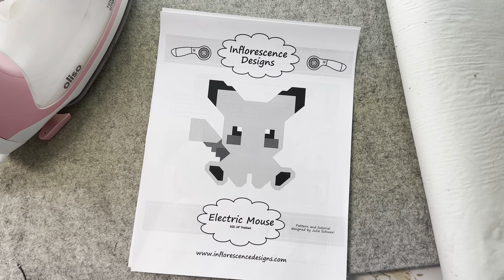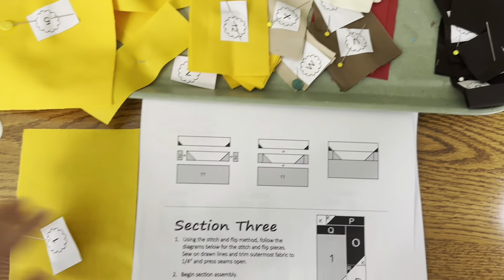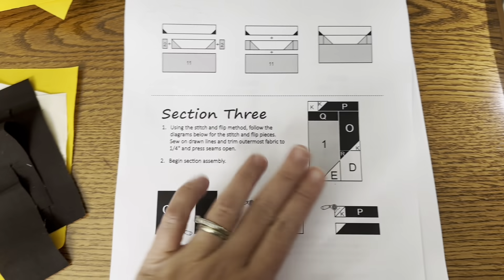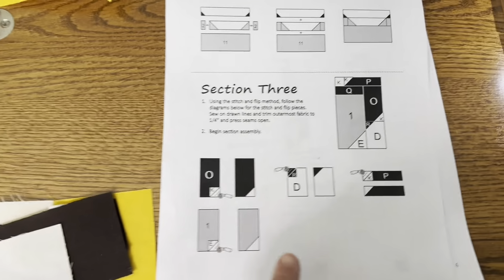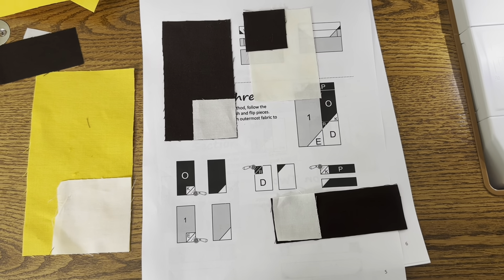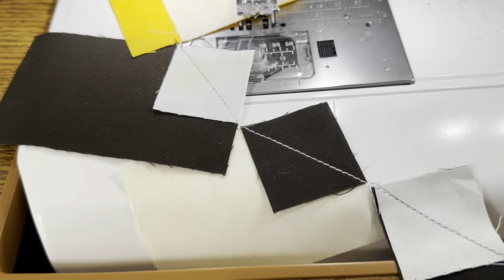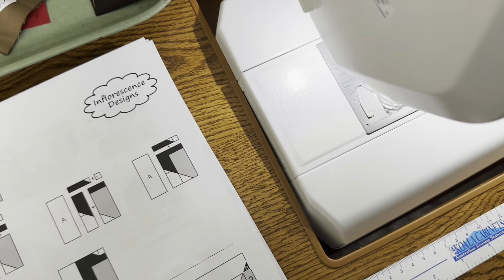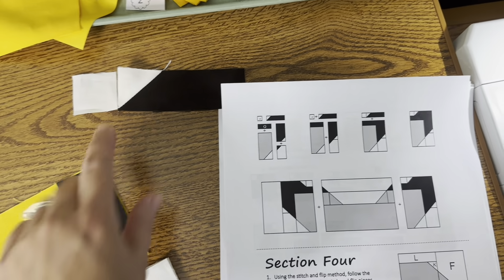How to read my Monster Block Patterns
Thinking about purchasing one of my Monster Block patterns or recently purchased one?  This video will show you how each section is laid out to make constructing theses blocks a breeze!